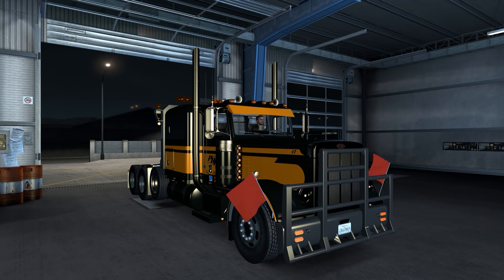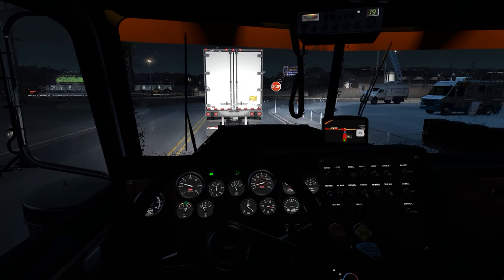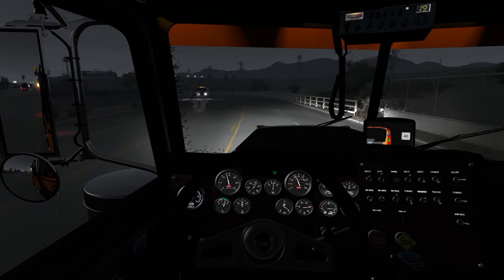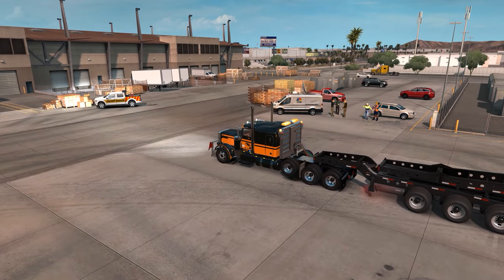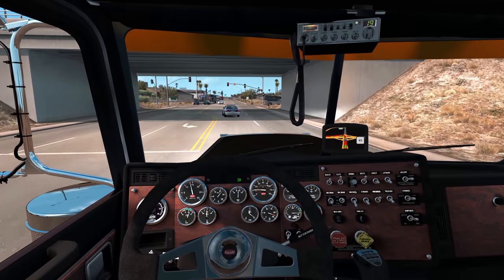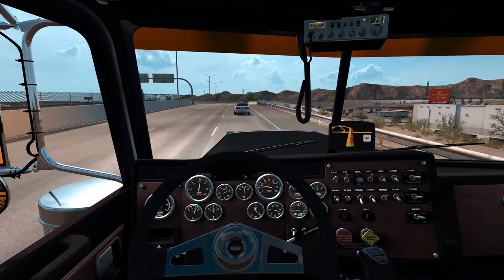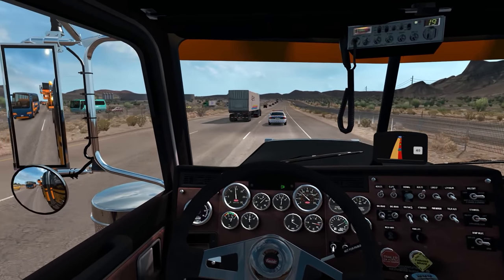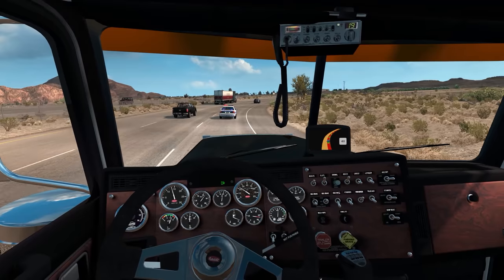American Truck Simulator - Special Transport DLC